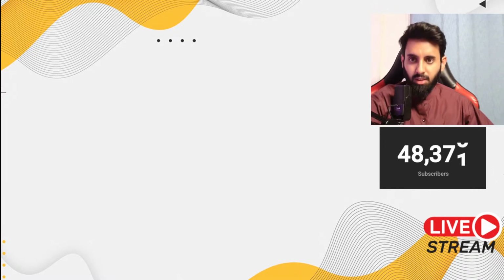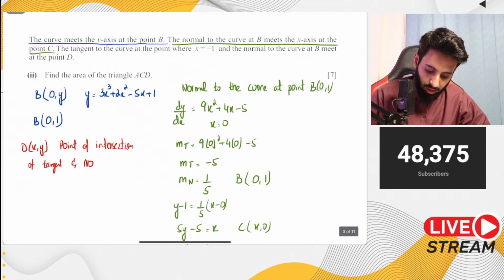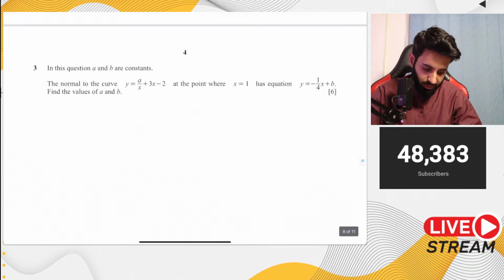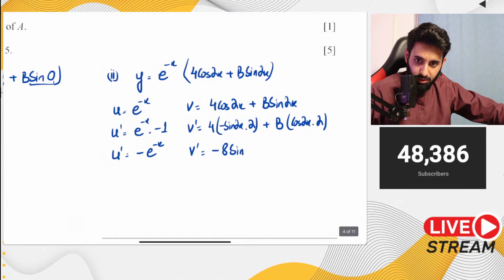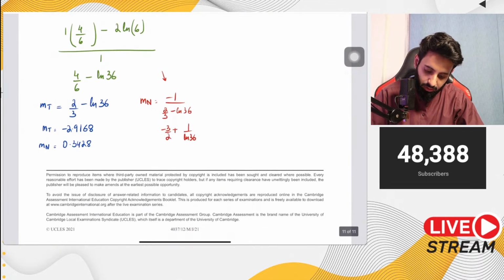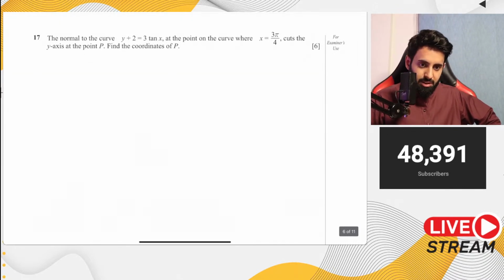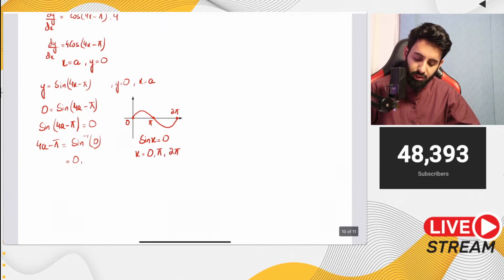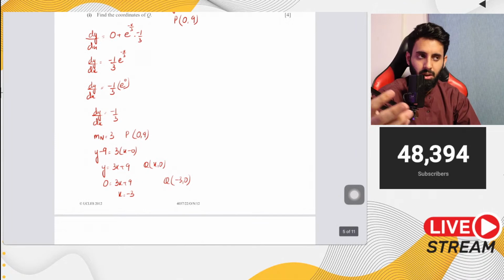IGCSE/O level Add Maths - DIFFERENTIATION (TANGENT AND NORMAL)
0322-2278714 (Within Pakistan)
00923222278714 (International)